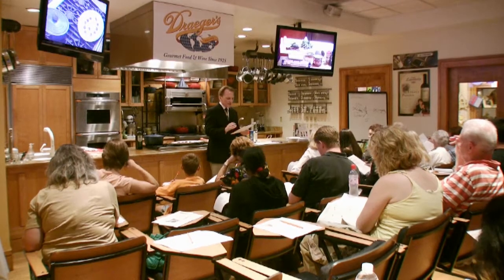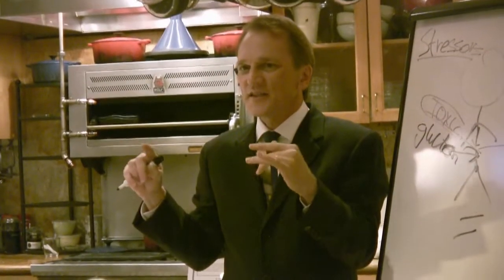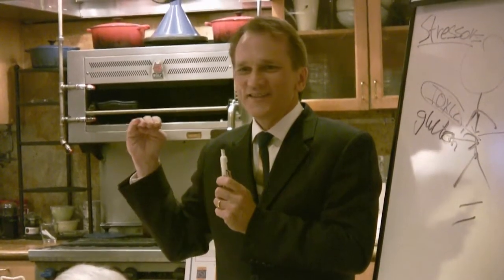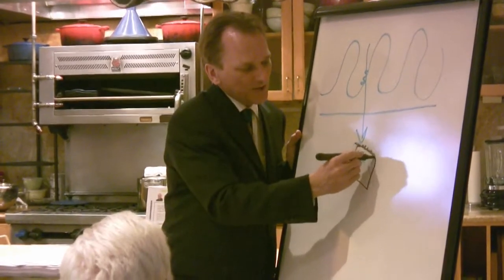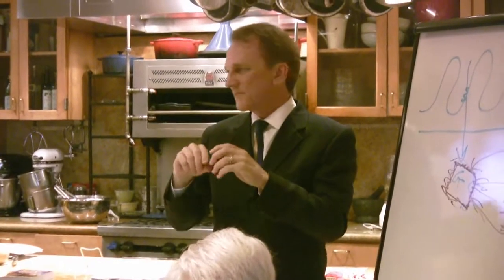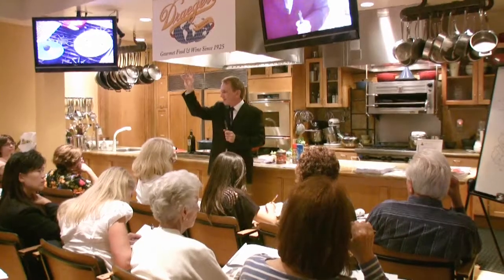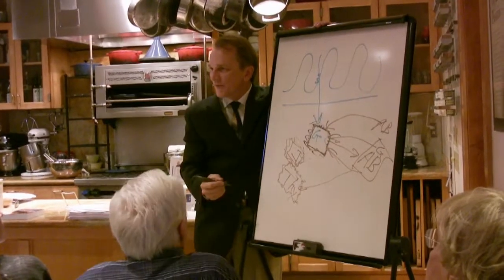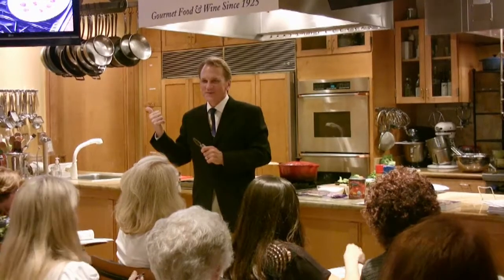Gluten-Free Club, Lecture by Dr. Peterson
Excerpts from a lecture by Dr. Rick Peterson, author of The Gluten Effect, speaking at Draeger's Gluten-Free Club in San Mateo on 9/20/09. for more information.